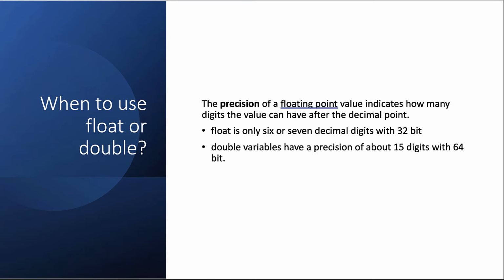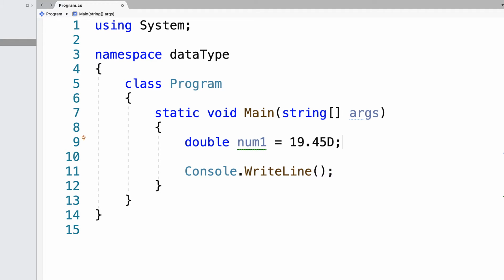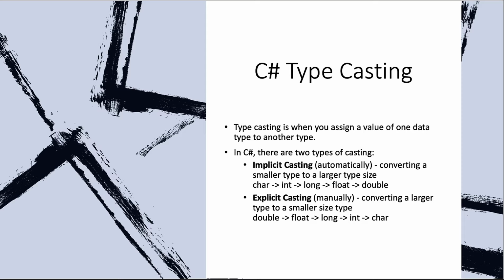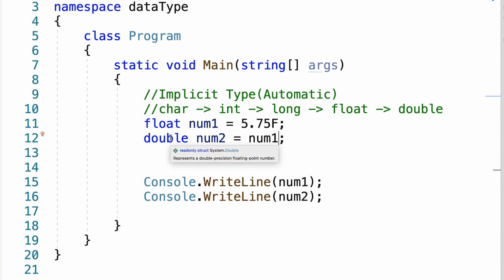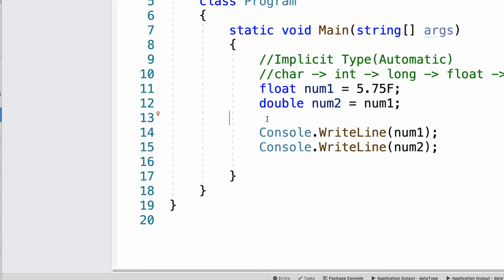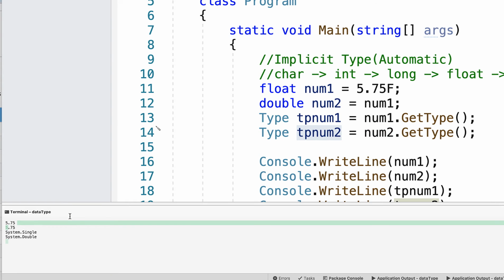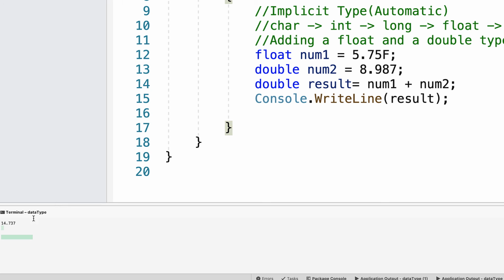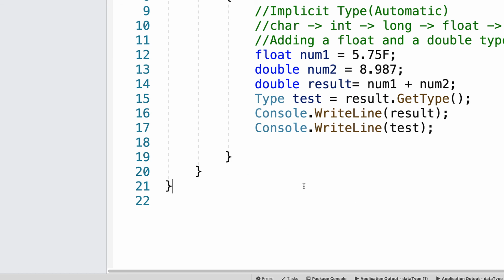LO2: Data Types- Implicit Data Type